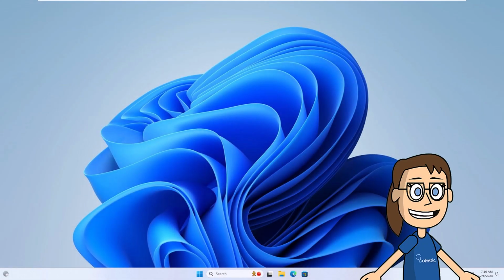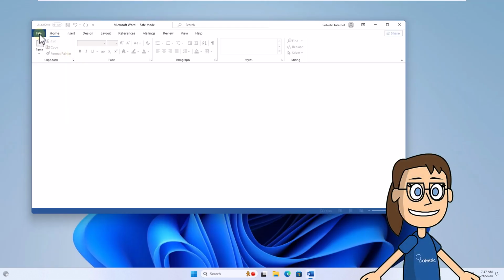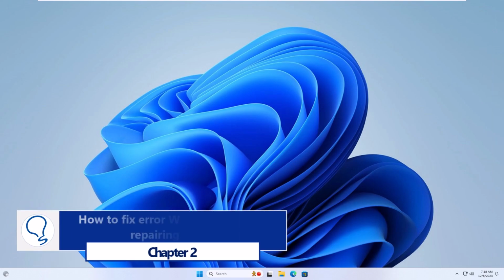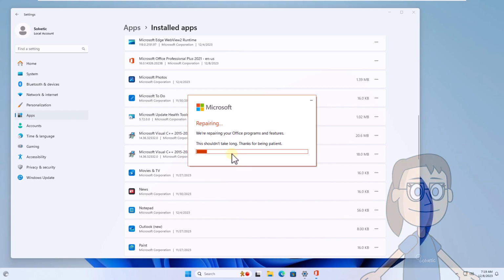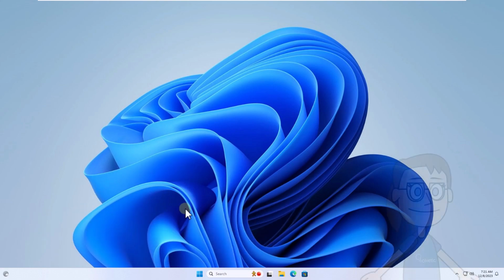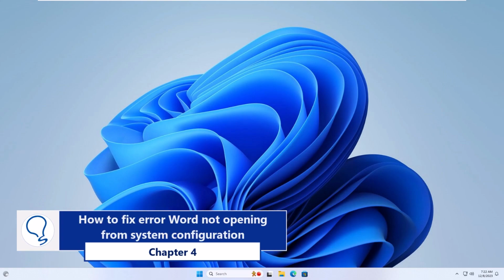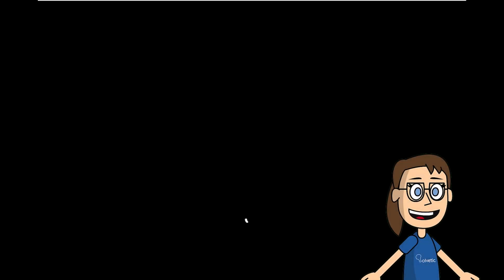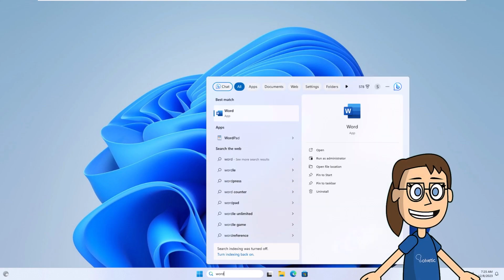Word Not Opening or Word file not open or Word Document Not Opening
Solvetic_eng video-tutorial to fix Word Not Opening or Word file not open or Word Document Not Opening. ▶️ 𝗔𝗟𝗟 𝗔𝗕𝗢𝗨𝗧 𝗪𝗢𝗥𝗗

Welcome back to the Solvetic channel! Today's video-tutorial addresses a trio of common issues many Microsoft Word users encounter: Word not opening, Word file not open, and Word document not opening. These problems can be a major hurdle, whether you're preparing an important document for work, school, or personal use.
In this video, we'll delve into why these issues occur and, more importantly, how to fix them. From basic troubleshooting to more advanced techniques, we'll guide you through various methods to get your Word documents up and running again.
Whether it's a simple glitch or a more complex software conflict, we've got you covered. Our step-by-step guide is designed to help you quickly and efficiently resolve these frustrating issues.
Remember, if this video helps you fix Word not opening, a Word file not open, or a Word document not opening, please support us with a LIKE and share your experiences in the COMMENTS. Your feedback is invaluable to us at Solvetic and inspires us to continue creating helpful and relevant content for our community. Let's dive in and get those Word documents opening smoothly again.

windord /safe

 》 CHAPTERS 《

00:00 Introduction
00:35 How to fix error Word not opening using safe mode
01:37 How to fix error Word not opening repairing Office
02:49 How to fix error Word not opening restarting the process
03:33 How to fix error Word not opening from system configuration
04:37 How to fix error Word not opening opening word as administrator